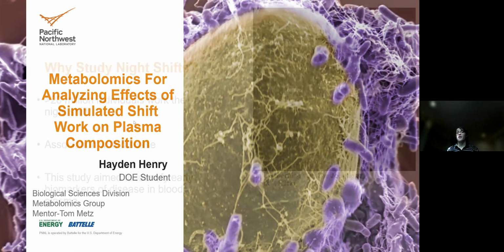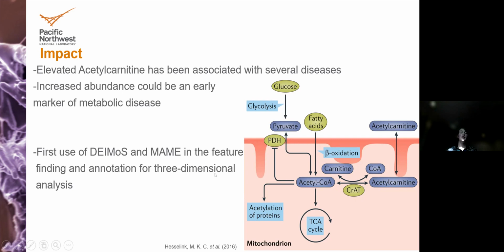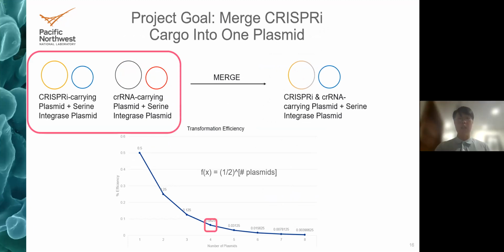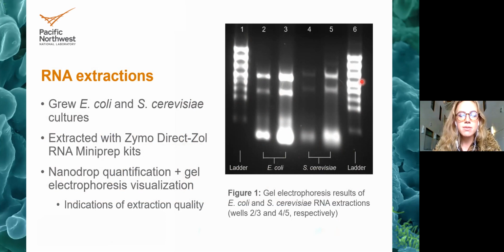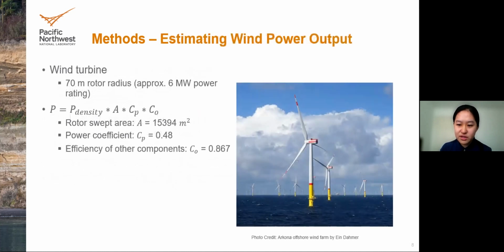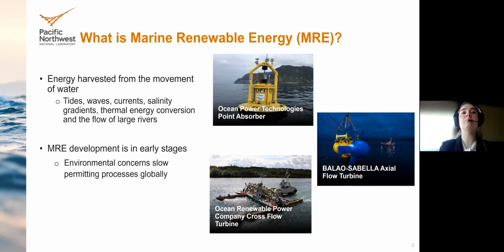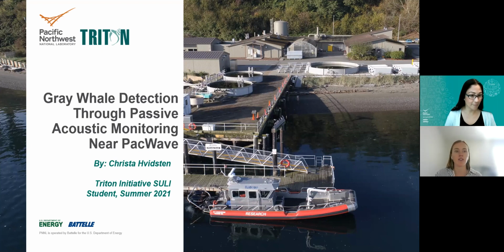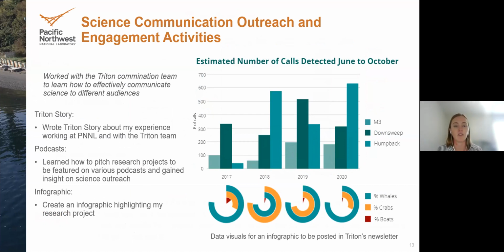August Virtual Research Symposium: BR4 part1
Learn more about the extraordinary work of our Summer 2021 PNNL interns.

As part of the Gold Experience, interns present during a Virtual Research Symposium and the symposium is held on Zoom. Interns present their research experience via PowerPoint with a question-and-answer period after each presentation.